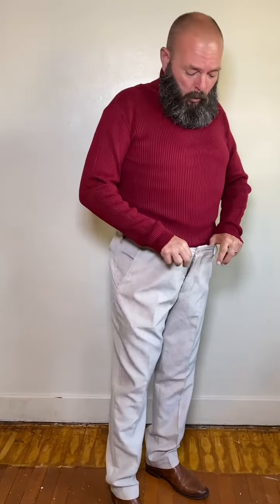Men's classic fit dress pant